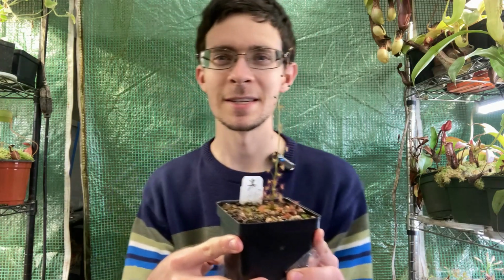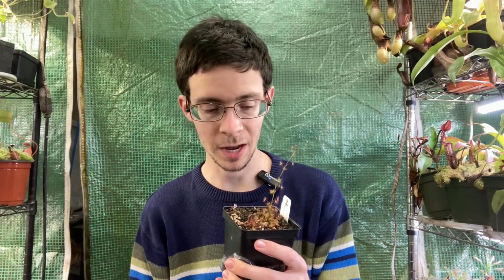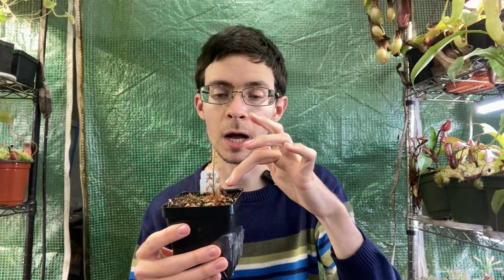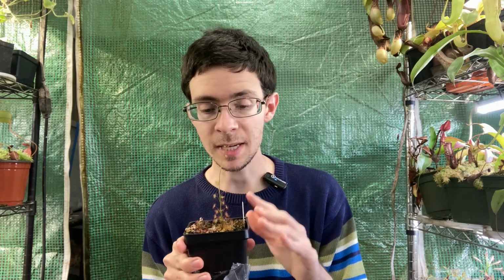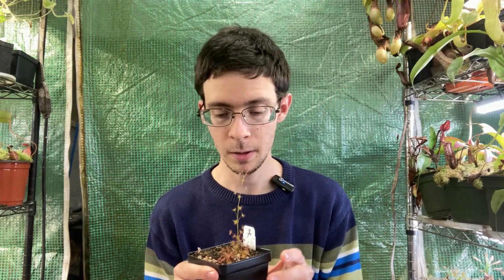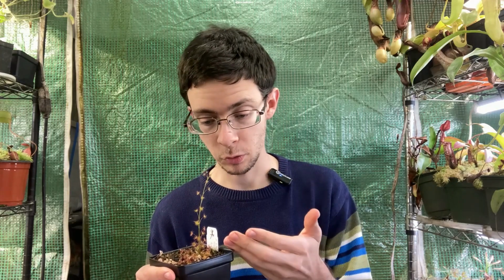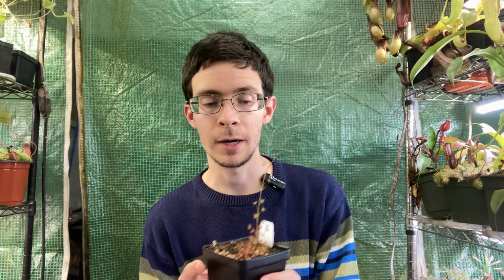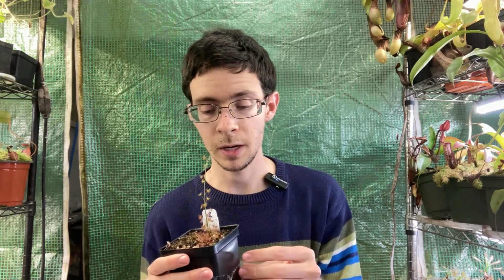Species Spotlight, Drosera gracilis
A new plant highlight this week, featuring a rather overlooked sundew species within one of the easier to grow categories of tuberous species.

but individual links also below